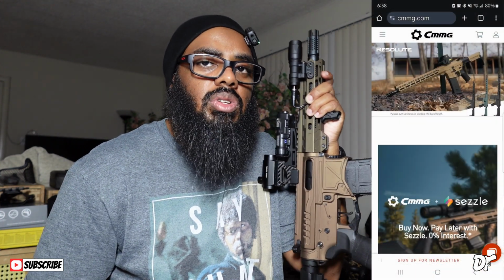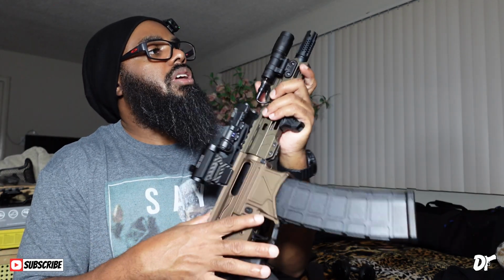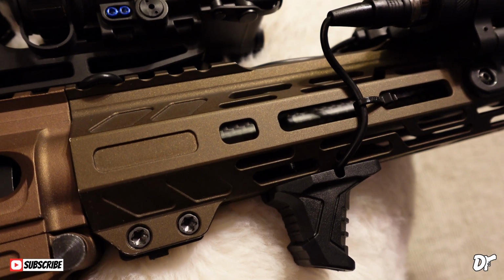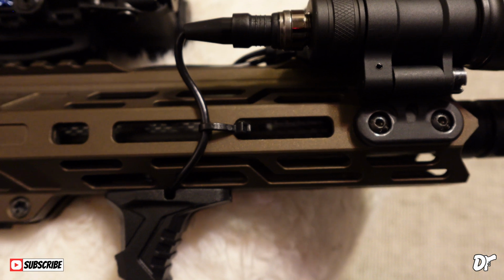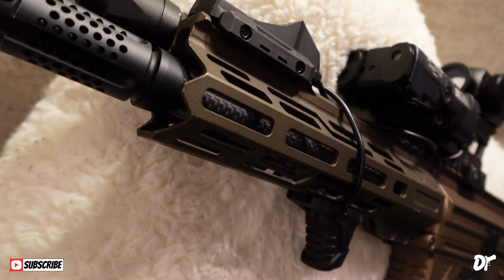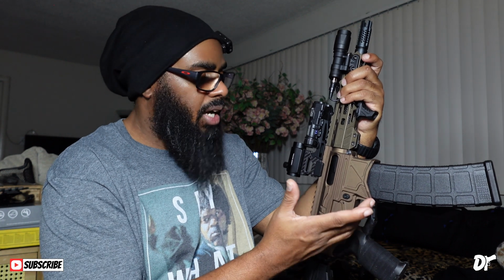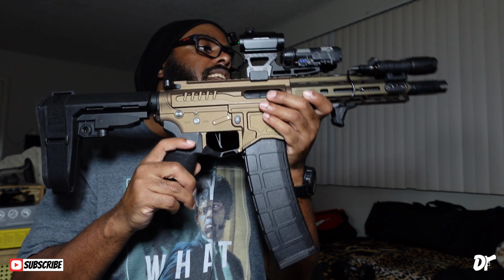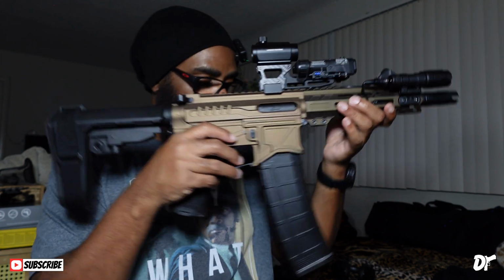THE CMMG BANSHEE | MY BEST CQB BUILD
WHAT UP AIRSOFT FAM!!! DARKTREE HERE AND IN TODAY'S VLOG WE ARE TALKING ABOUT MY CMMG BANSHEE BUILD. THANKS AGAIN FOR ALL YOUR SUPPORT!